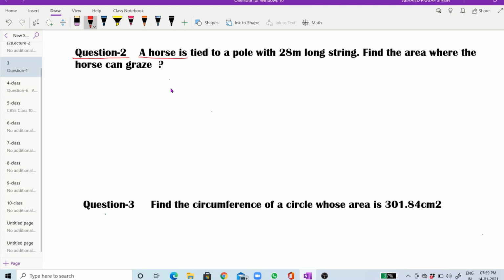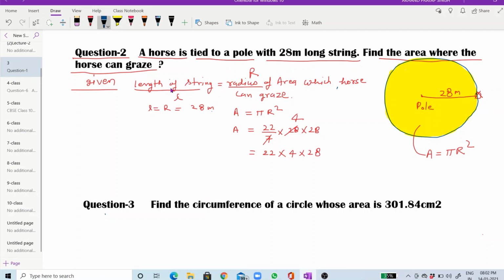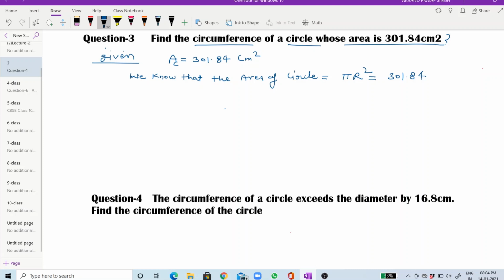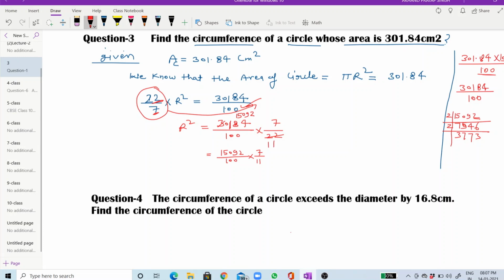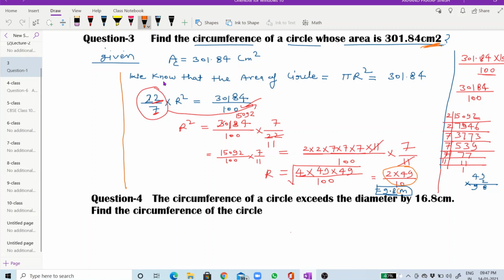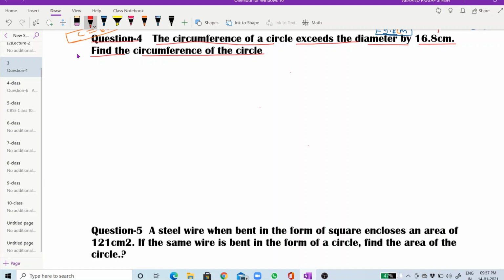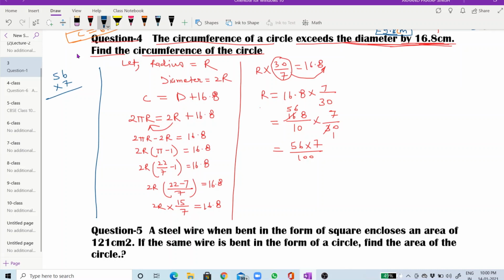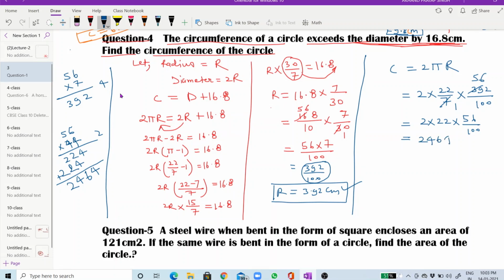Math's For Class 10th CBSE/ICSE (Area Related to circle / Mensuration)--Yalgaar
Area related to a circle.
Maths for class 10th.
CBSE Maths.
ICSE Maths.
IGCSE Maths.
Apna Tutorials an organized professional with proven teaching and guidance.  Apna Tutorials have done a strong track record in improving the scores of my student and teaching effectively. ability to resolve problems simple and entertaining manner. In my class, methodically provide resources for every lesson plan in line with curriculum objectives. Apna Tutorials have many quality skills during my class as excellent with children, teaching assistance expert, communication skills, interpersonal skills, and time management skills.so Apna Tutorials glad looking to contribute my knowledge and skills to my dear students that offer a genuine opportunity.
For Student ...